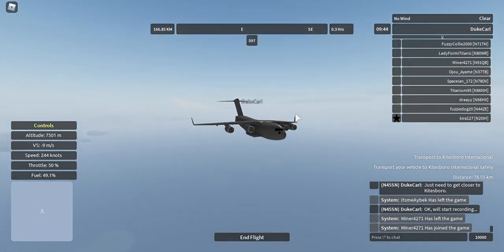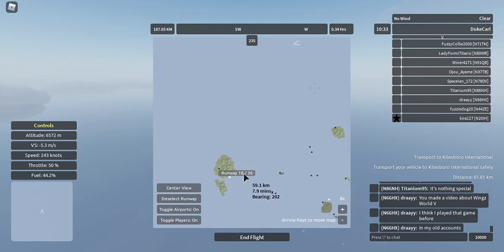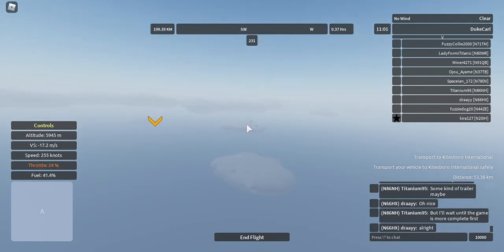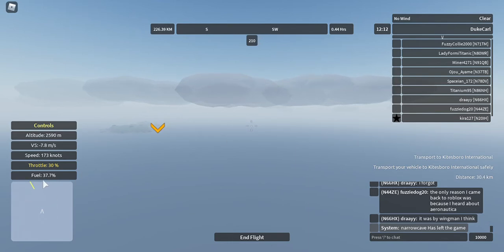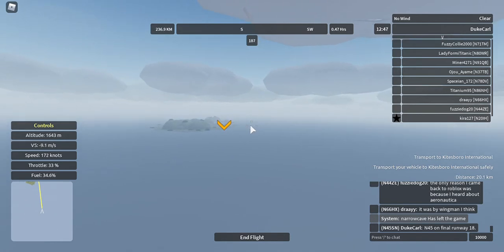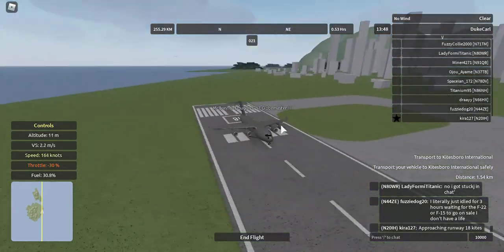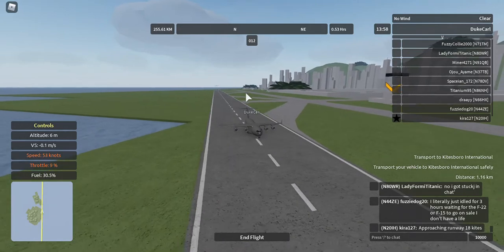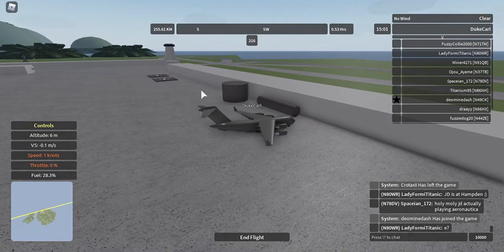Aeronautica (Roblox) - Minimap runway guide feature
Tutorial on how to use the new map feature, runway guide for proper take-off/landing processes. Includes my voice and a landing of a McDonnell Douglas (Boeing) C-17 Globemaster III to Kitesboro International Airport.
Aeronautica is a revival of the original Wingz World V by Nahr Nahrstein. Recorded in the game's version 38.